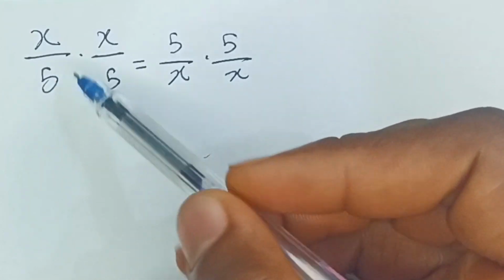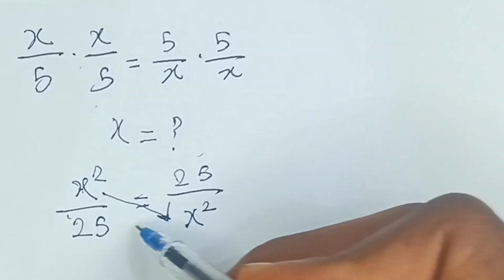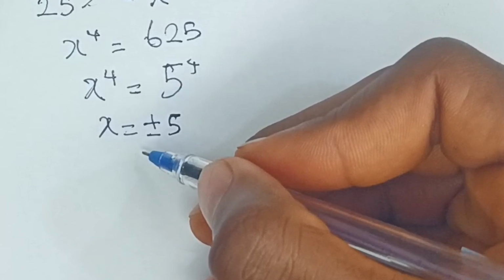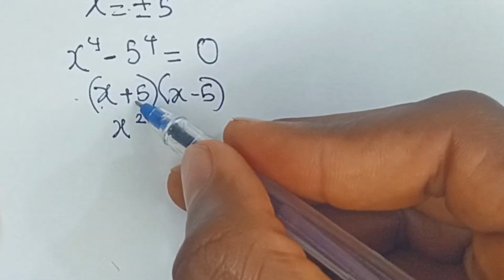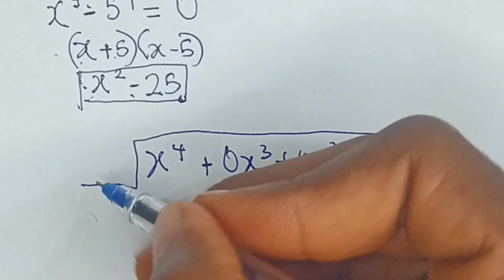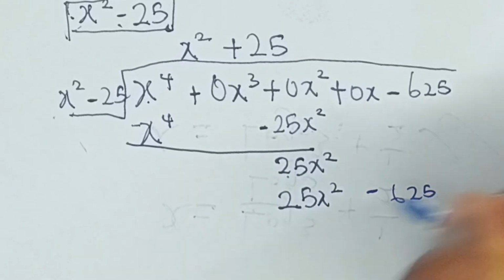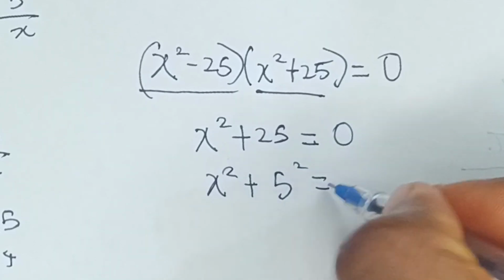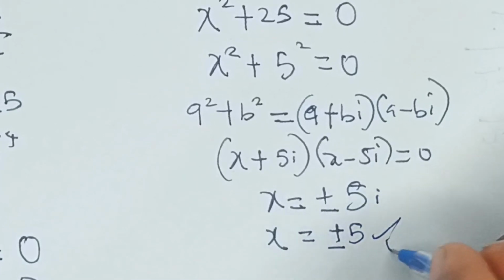Japan | Can You Solve This? | Math Olympiad